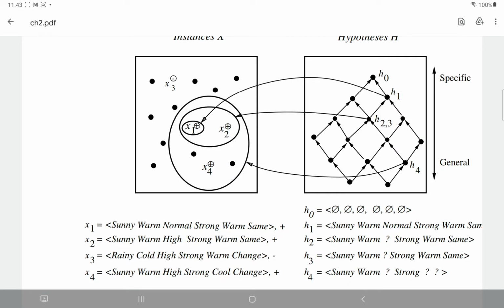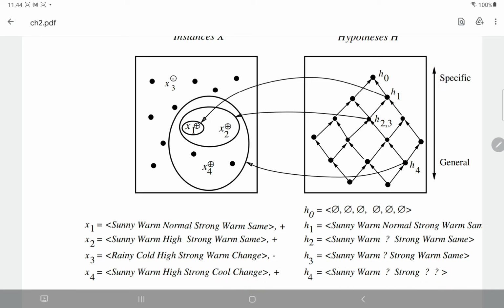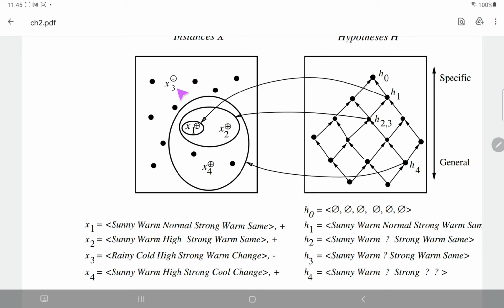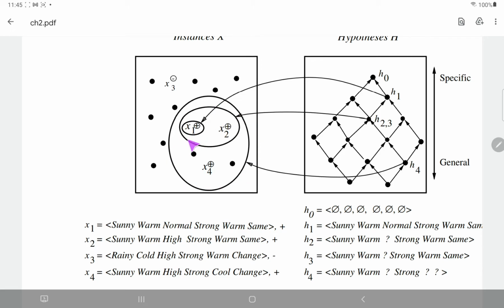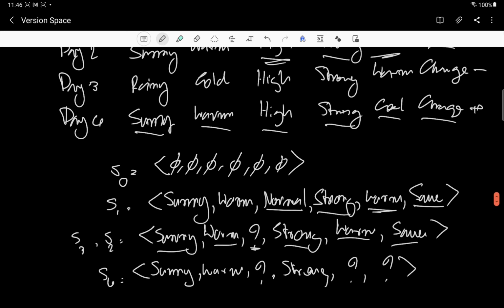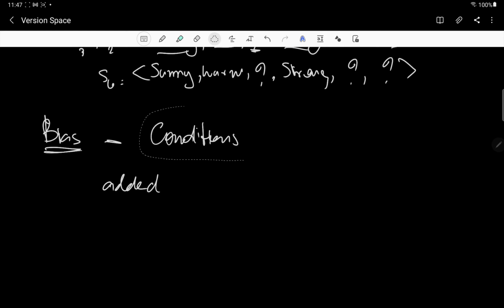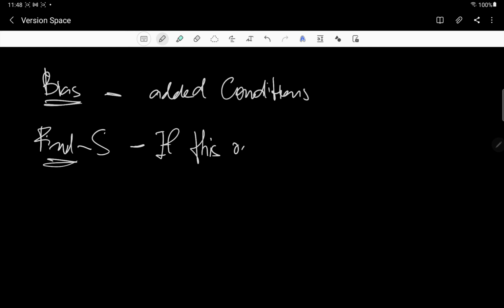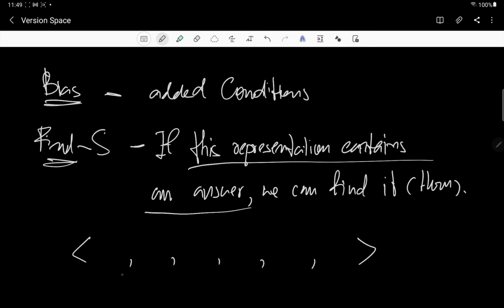Search Lattice of Find S